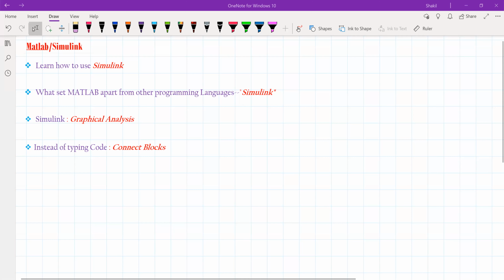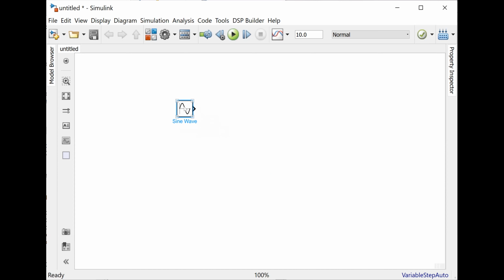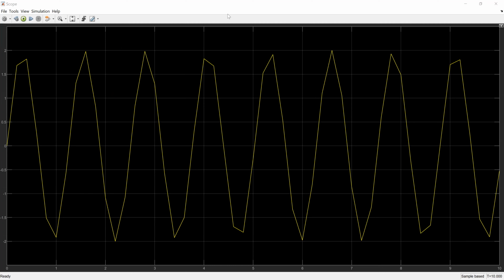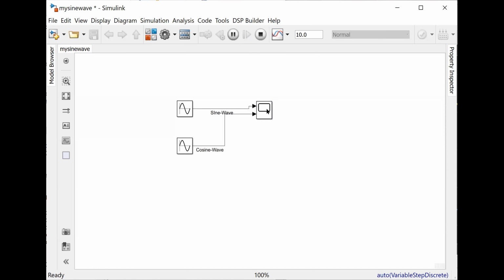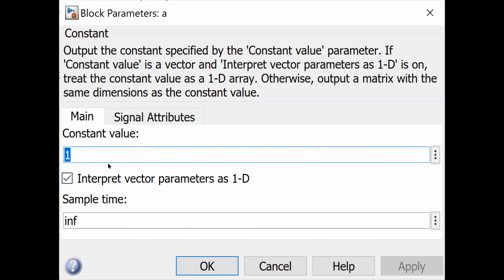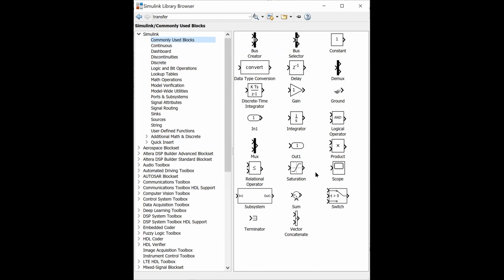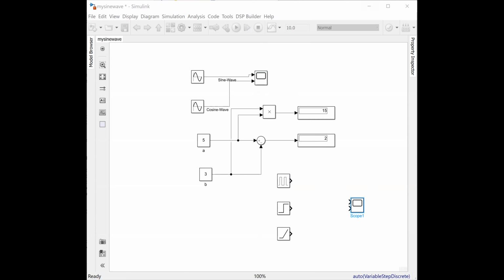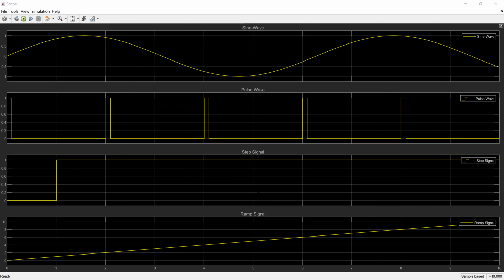Lec-12 Introduction to Simulink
Simulink